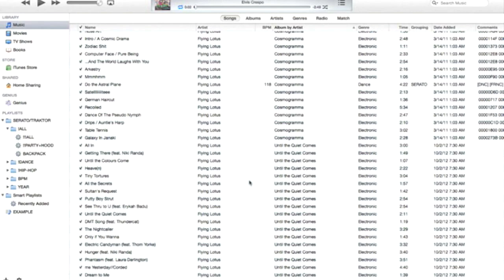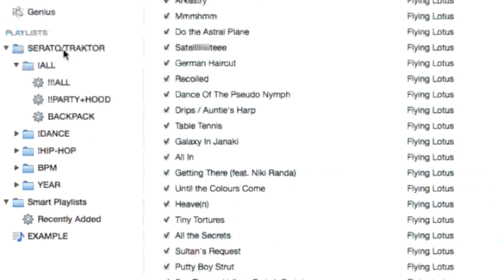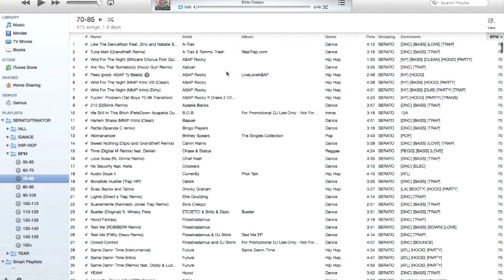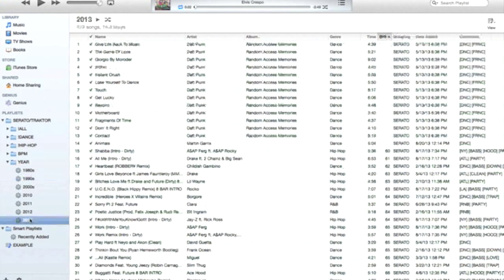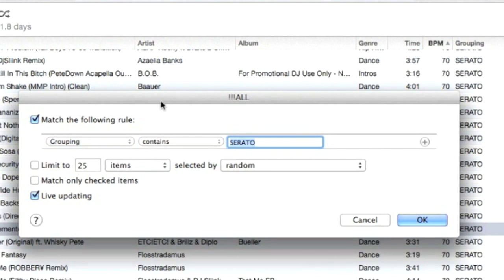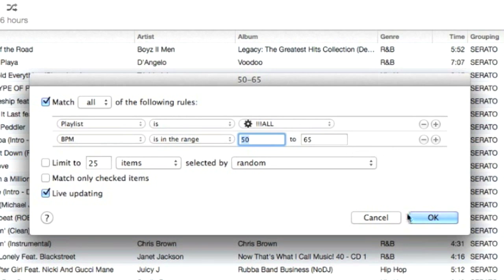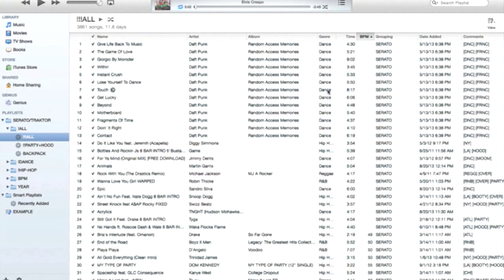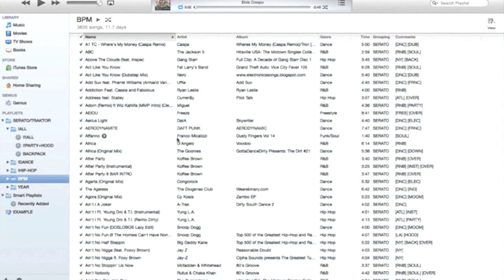Using iTunes Smart Playlists For Serato/Traktor/Digital DJing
In this tutorial we dive into utilizing iTunes smart playlists to your advantage when DJing. Smart playlists makes organizing your music a breeze, and I'll show you how to do it!